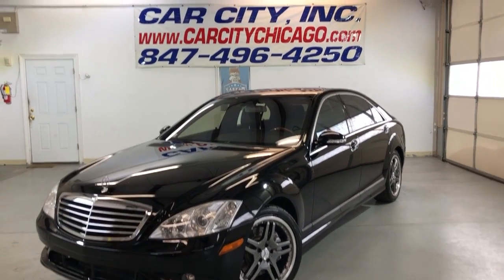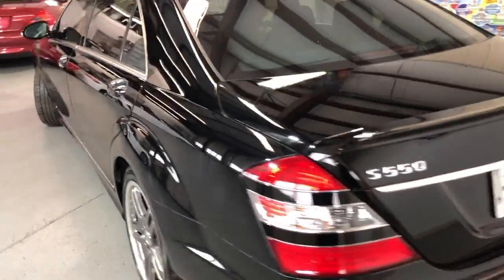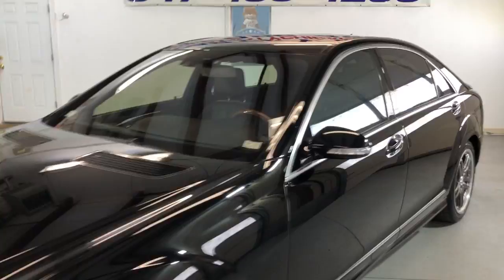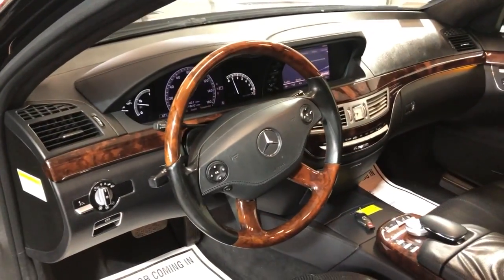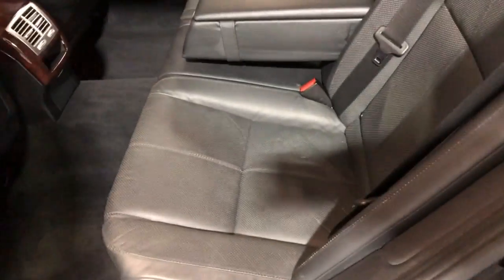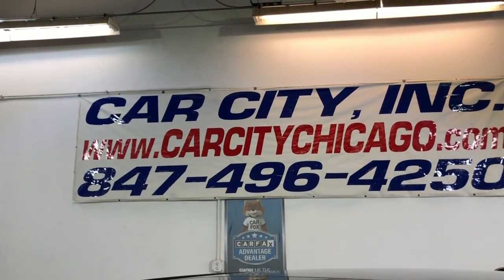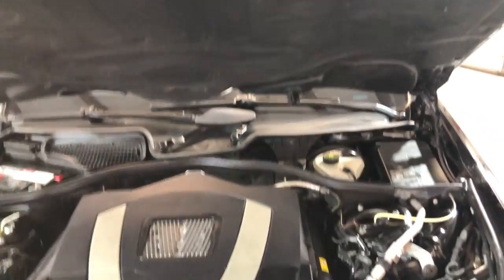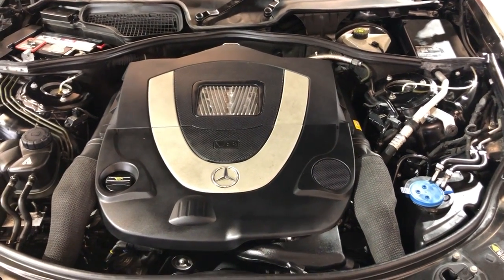2008 MERCEDES-BENZ S550 4MATIC WITH AMG PACKAGE! FULLY LOADED! LOOKS AND RUNS GREAT!